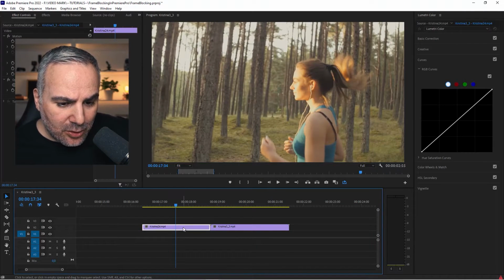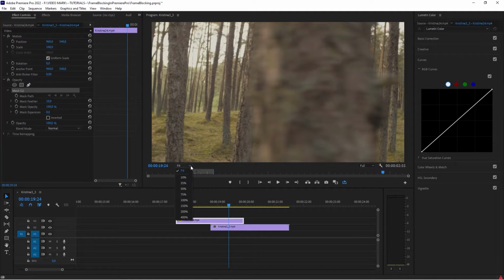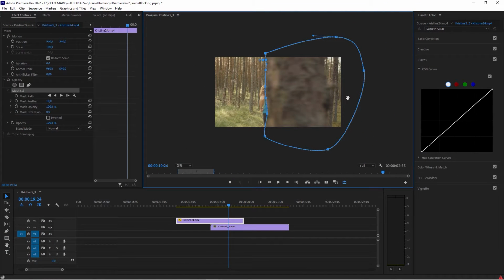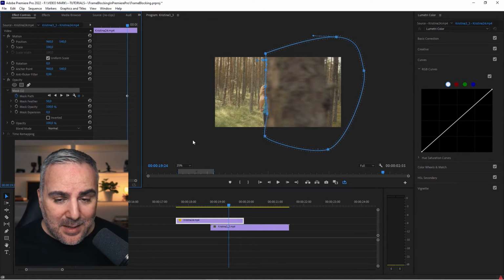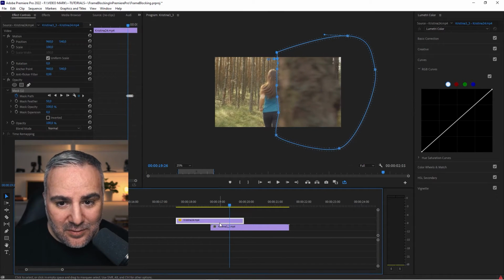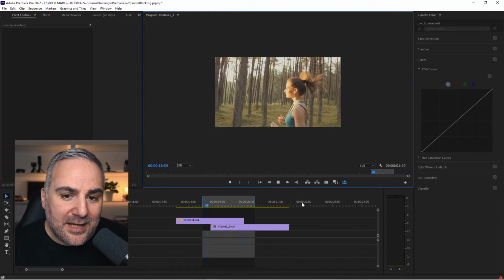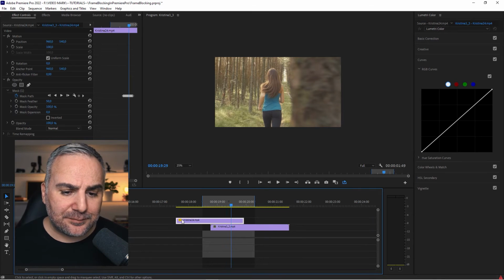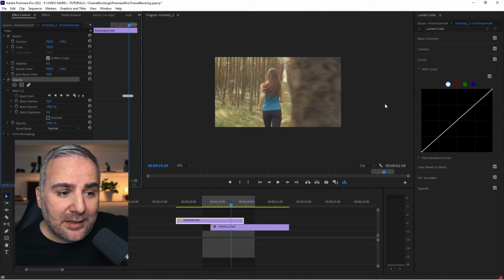Frame Blocking - Walk By Effect In Premiere Pro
To create the popular Frame Blocking ..or .'Walk-by' effect just follow these simple steps:

- place the first clip above the clip you want to reveal
- Head over to 'opacity' in the 'Effect Controls' panel
- create a mask with the pen tool (click & drag to create curved paths)
- animate the mask by enabling the auto keyframing with the stop watch

If you need to break the angle of the bezier handles just hold the alt or option key and drag the handle. That way you can create sharp corner points of that's necessary for your mask.